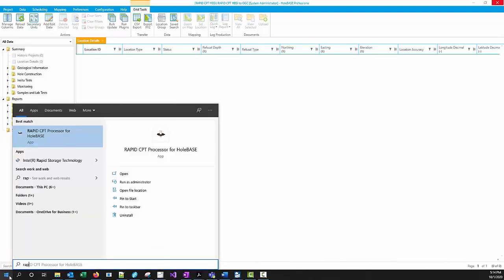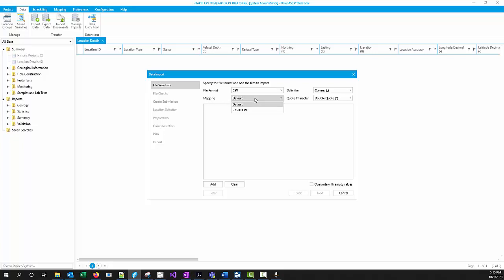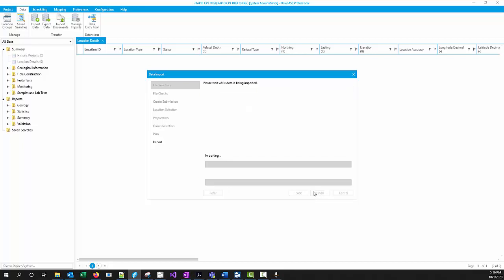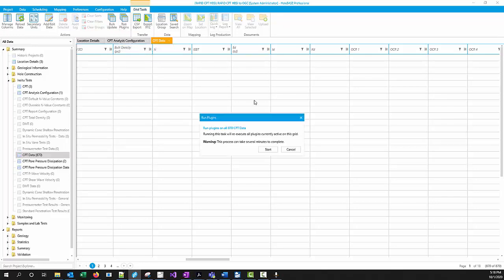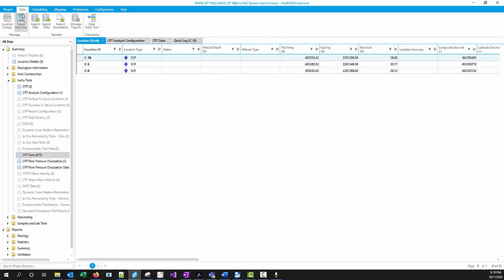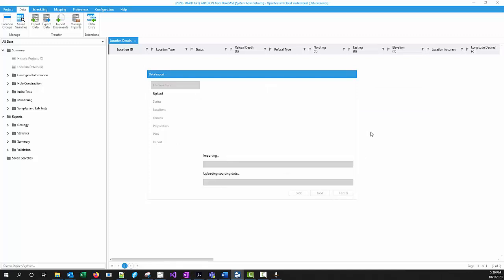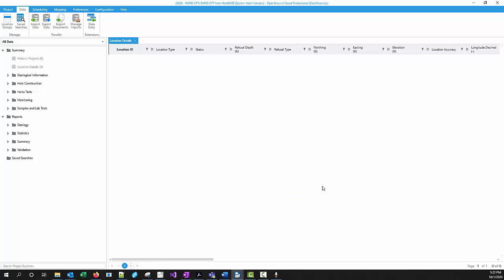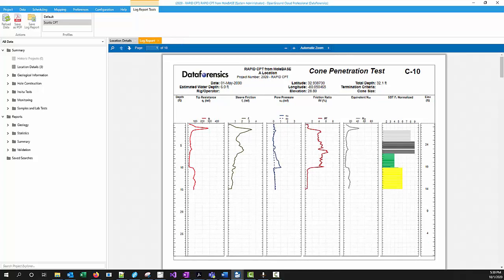RAPID CPT HoleBASE to OpenGround.Cloud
This video demonstrates the process for uploading data from RAPID CPT running in HoleBASE to OpenGround.Cloud. Users can process their CPT data in HoleBASE and then upload it to OpenGround.Cloud to combine it with borehole data, lab testing data or other in-situ testing data.